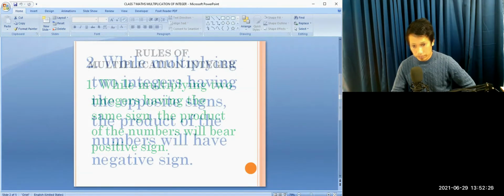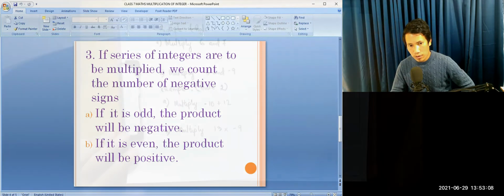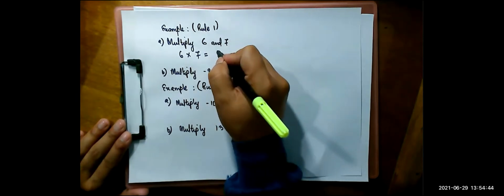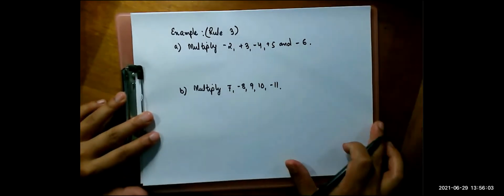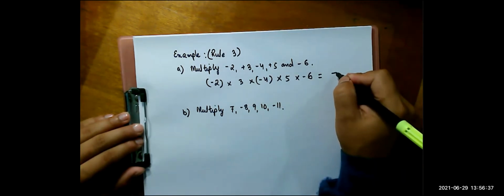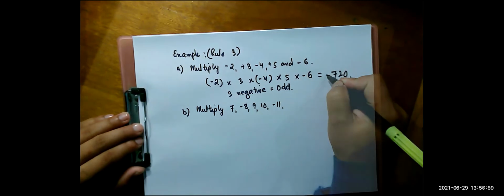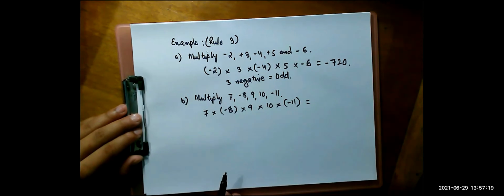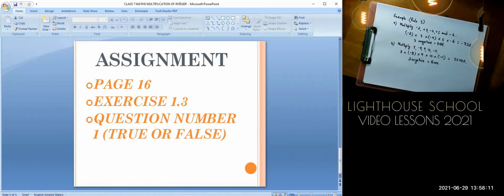CLASS 7 MATHS MULTIPLICATION OF INTEGERS